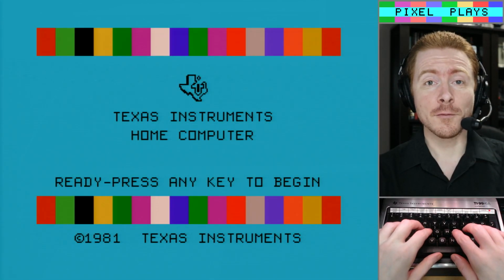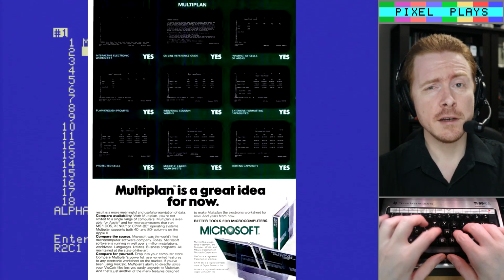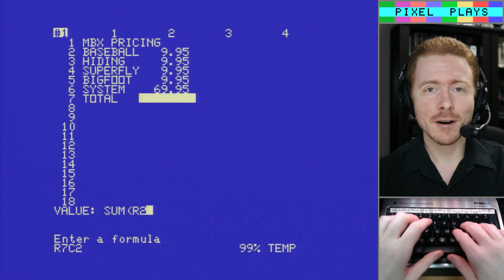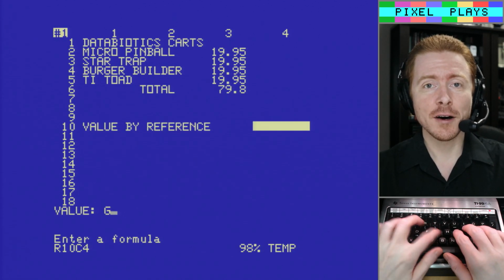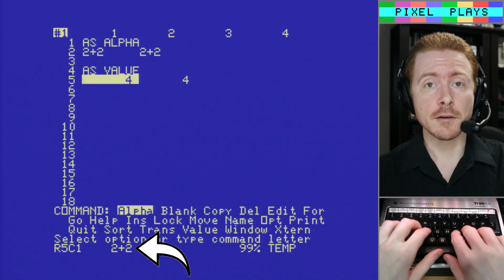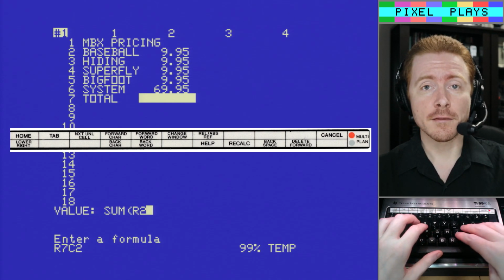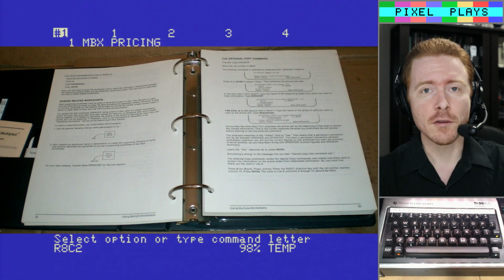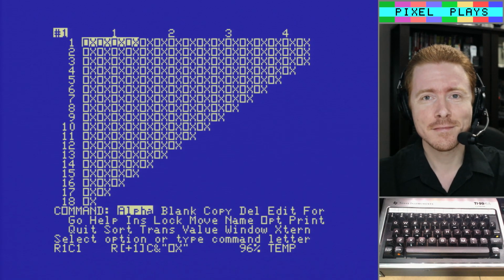Microsoft Multiplan for TI-99/4A - Spreadsheeting Like it's 1982!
An overview of Microsoft Multiplan for TI-99/4A and its background, in which , instead of using the program sensibly, I get caught up in the exercise of formulaically generating neat ASCII patterns.  That distraction aside, Multiplan is a very capable spreadsheet for TI-99.